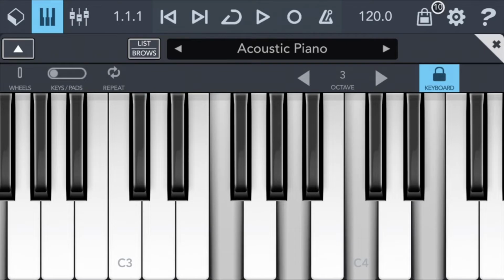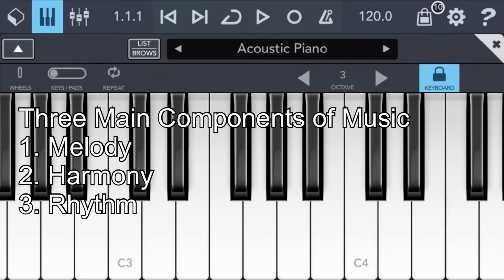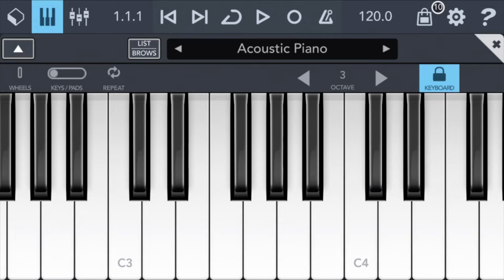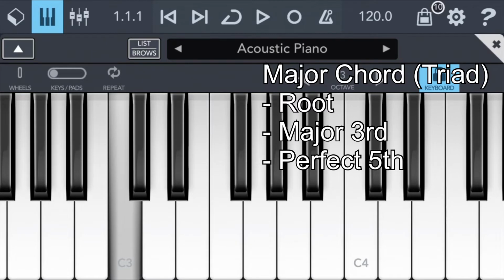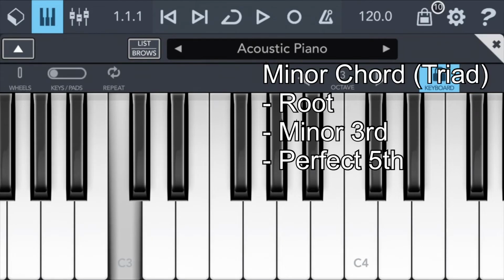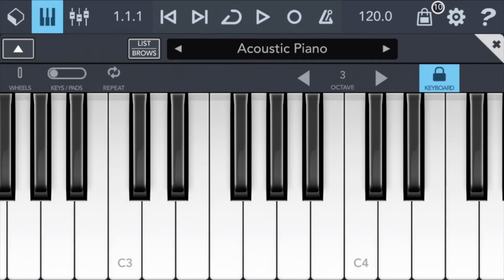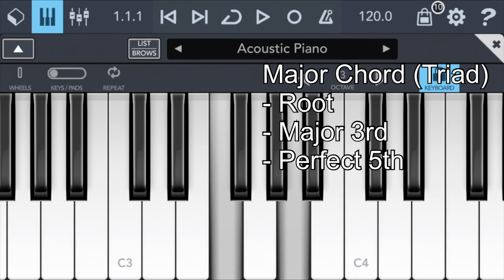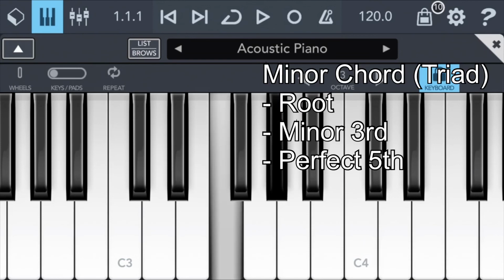Mobile Music Production 1.2 - Basic Chords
Mobile Music Production Course
Module 1 Lesson 2 (Basic Chords)